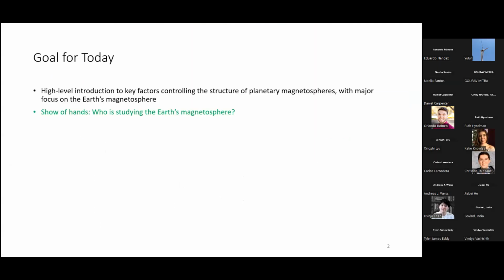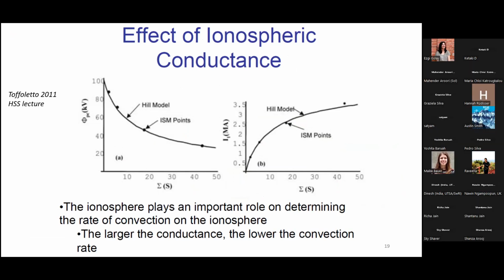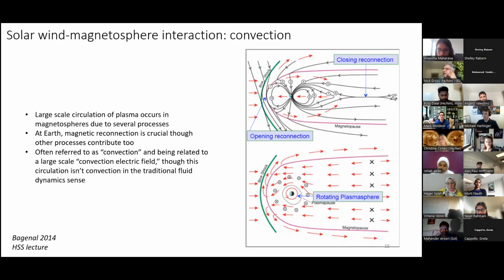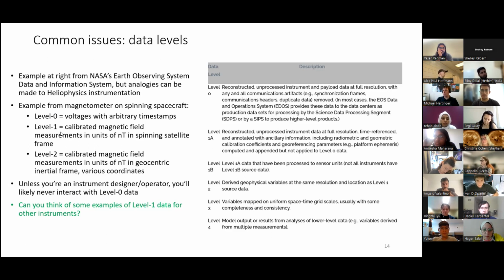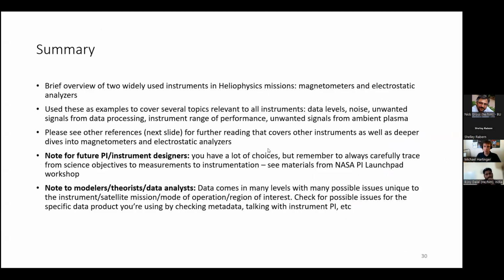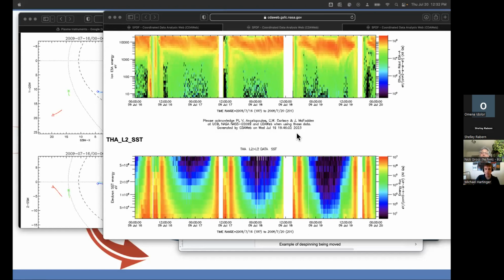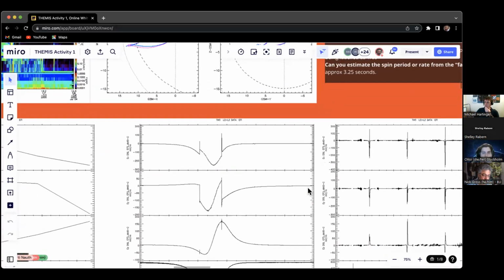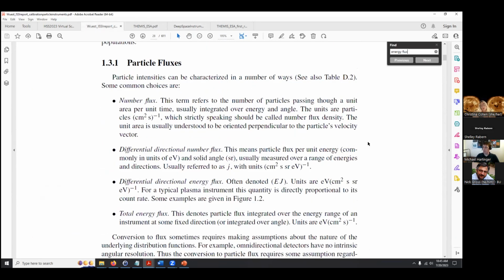2023 Heliophysics Summer School July 20, 2023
Recorded at the Heliophysics Summer School held virtually July 17-21, 2023

0:00:33 Mike Hartinger "Global Structure of the Magnetosphere"

01:00:53 Mike Hartinger "Plasma Instruments and Magnetometers"

This research is supported by the NASA Living With a Star Program, administered by UCAR's Cooperative Programs for the Advancement of Earth System Science (CPAESS) under award NNX16AK22G.

Run by NASA's Living With a Star program and UCAR/CPAESS since 2007, this annual eight-day Summer School focuses on the physics of space weather events that start at the Sun and influence atmospheres, ionospheres and magnetospheres throughout the solar system.

CPAESS Instagram Account held at the University Corporation for Atmospheric Research (UCAR) in Boulder, CO.